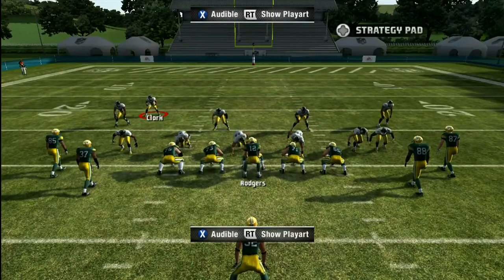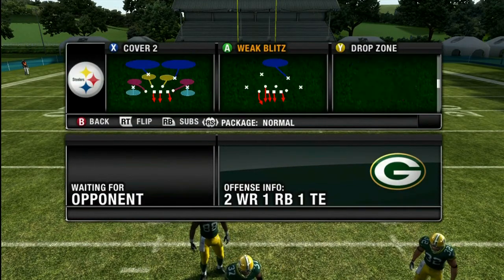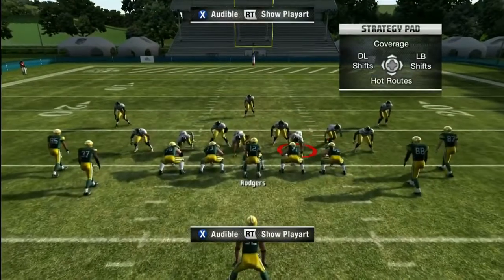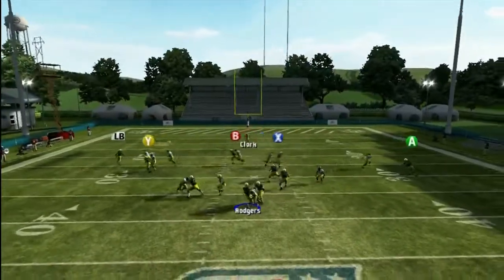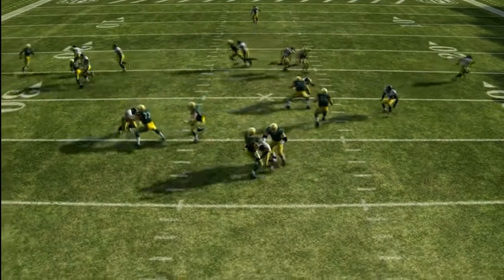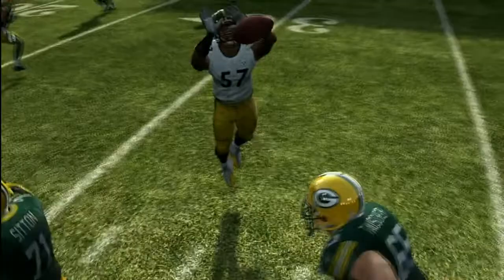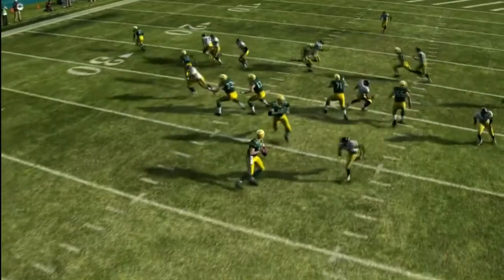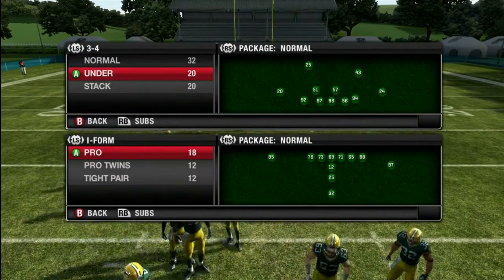Madden 11; 3-4 under weak blitz